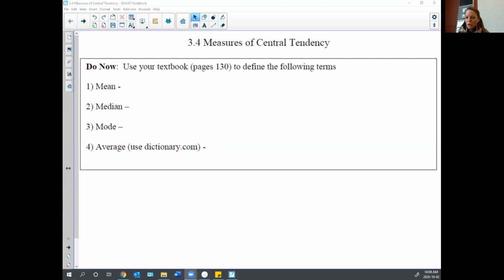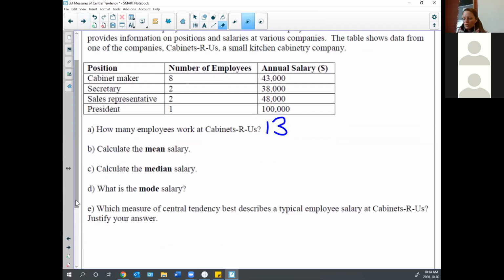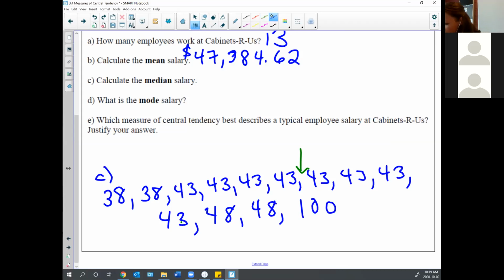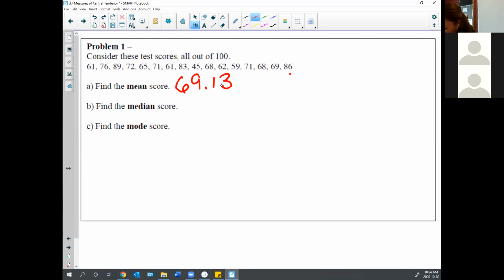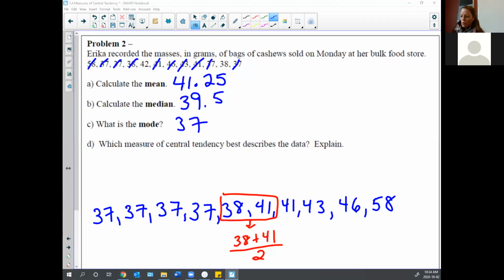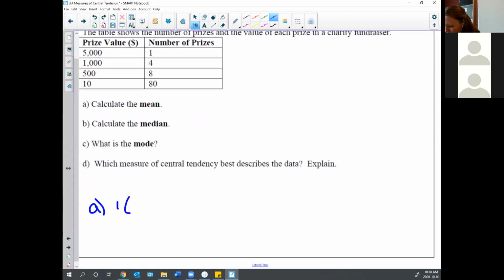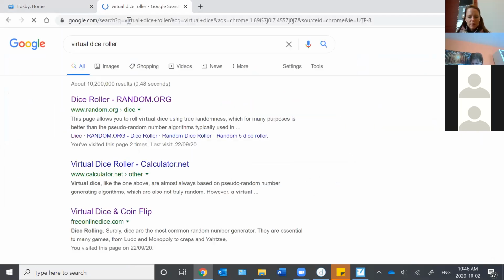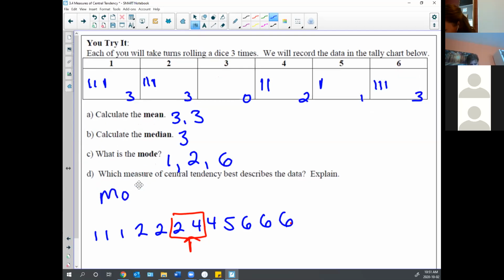3.4 Measures of Central Tendency